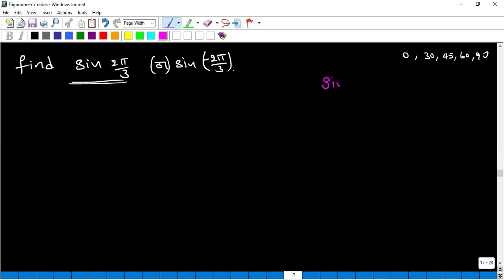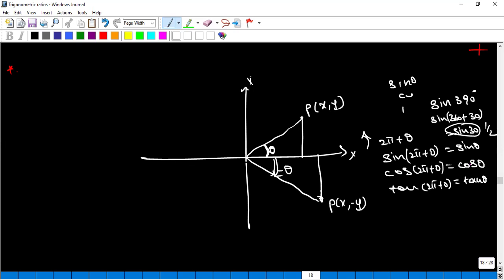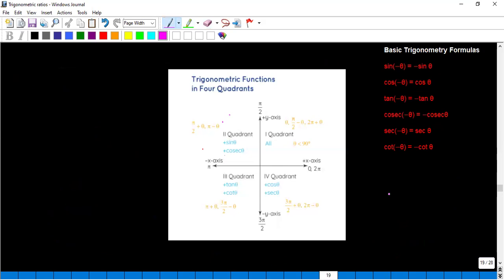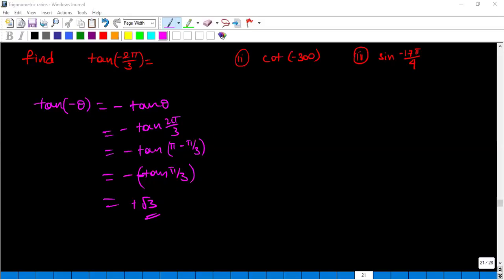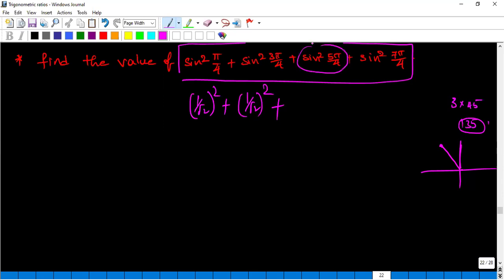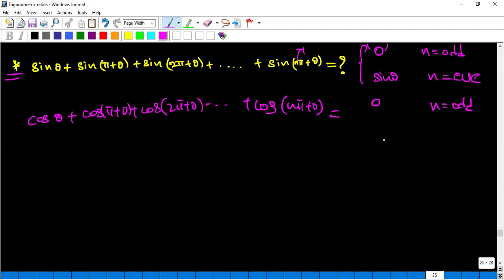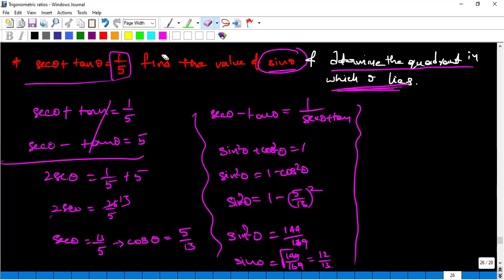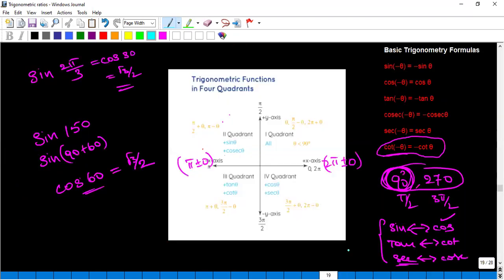grade 11 trigonometry || lecture 1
for all values of angle trigonometric ratios  in different quadrants